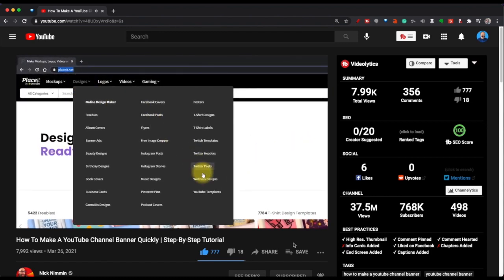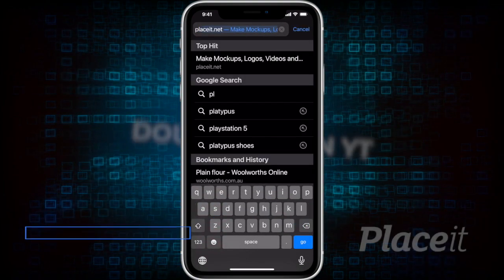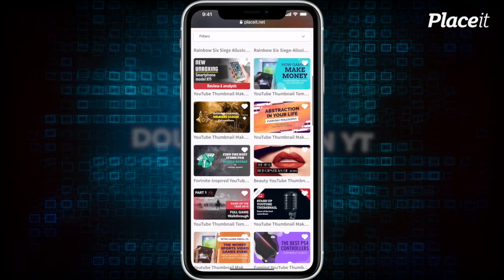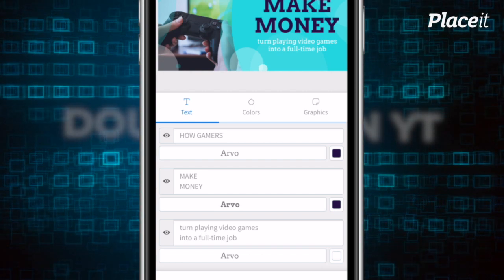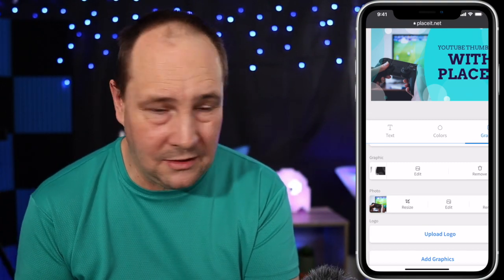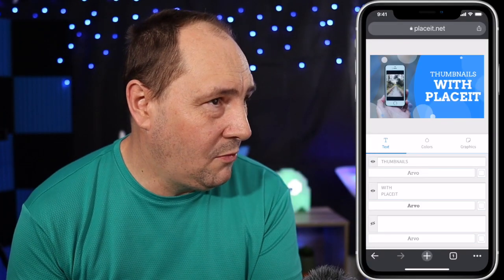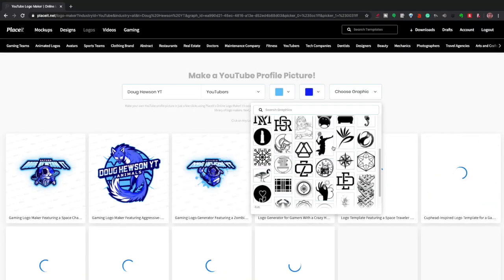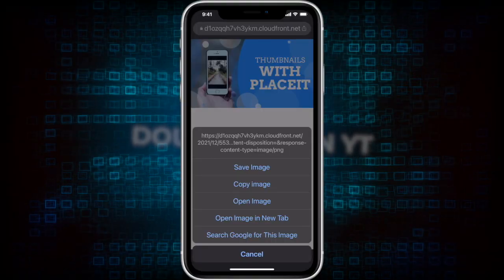Easy Thumbnails... on a Phone! - PlaceIt Thumbnail Maker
In this video, Doug will show you how to use the PlaceIt thumbnail maker to make thumbnails on your mobile device!